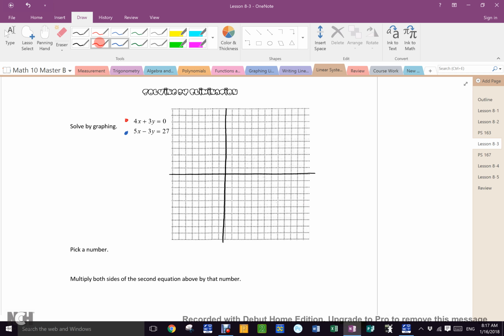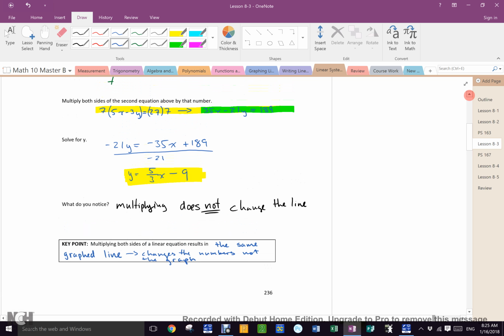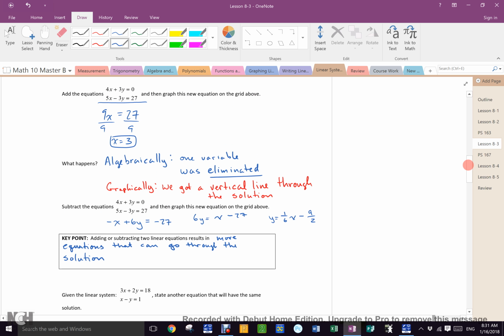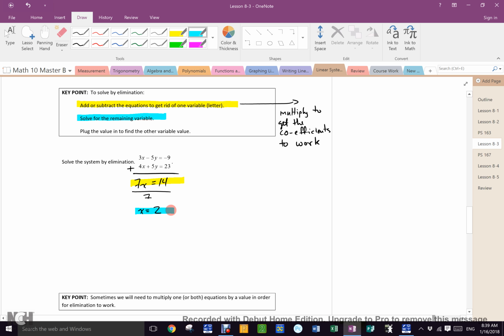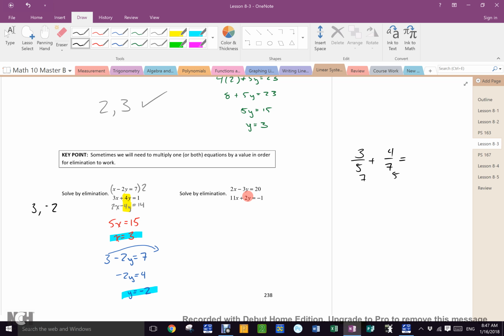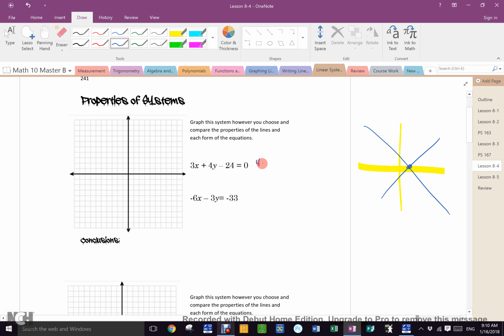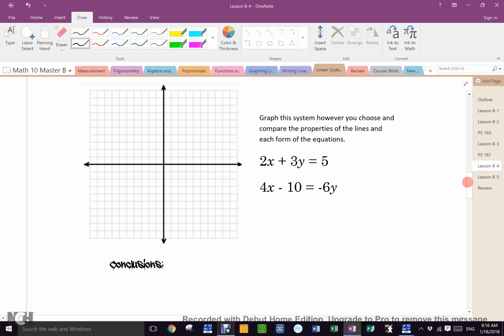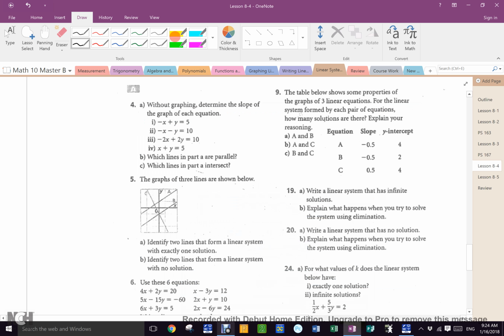Jan 16 Block B Solving by Elimination